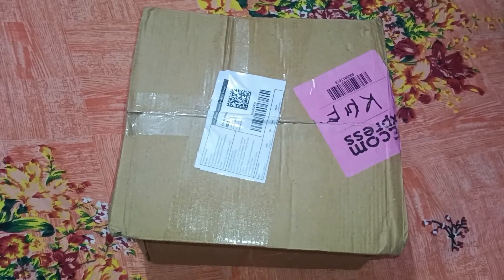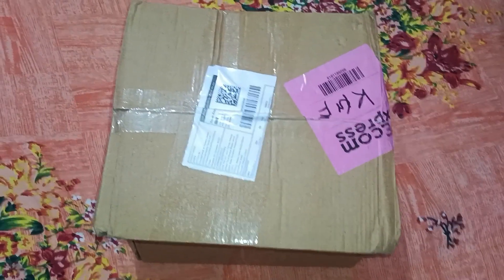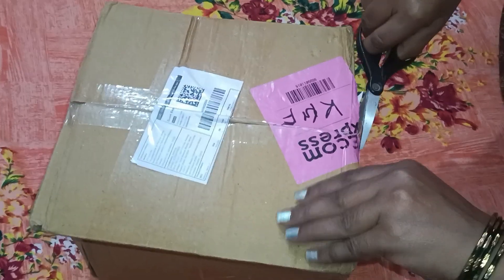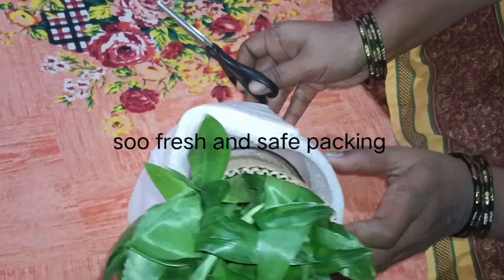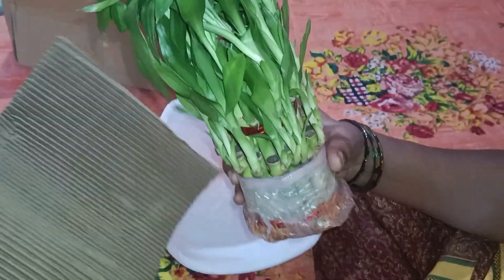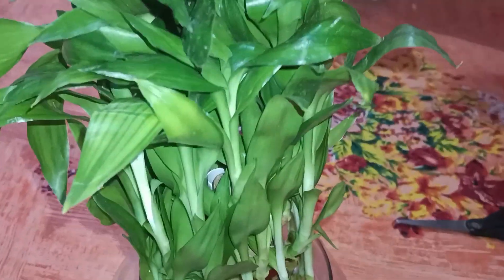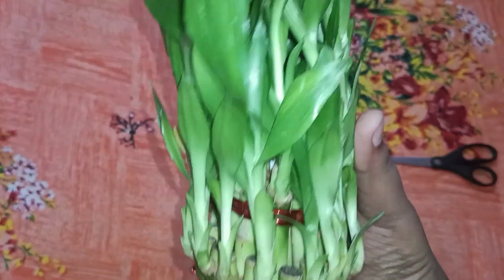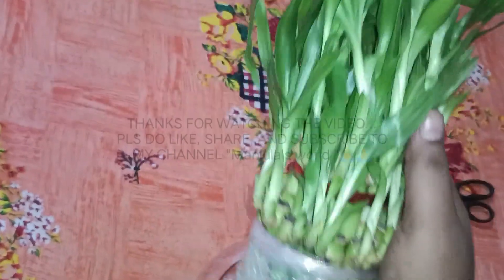bamboo 🎍 plant from meesho